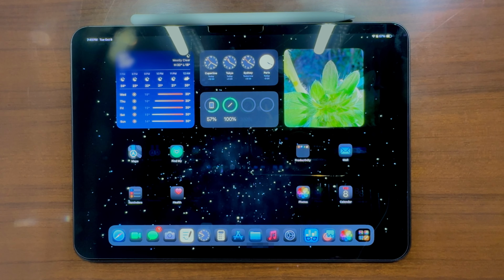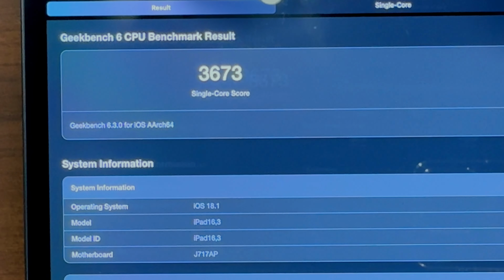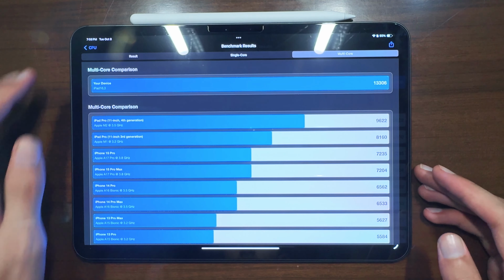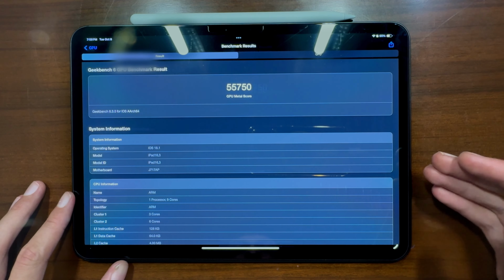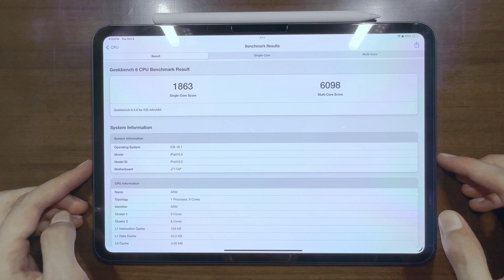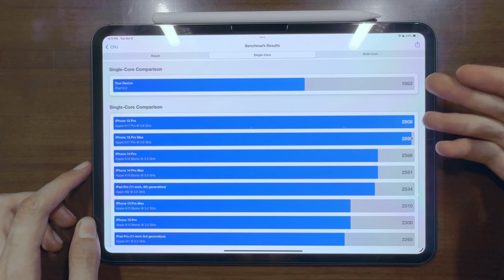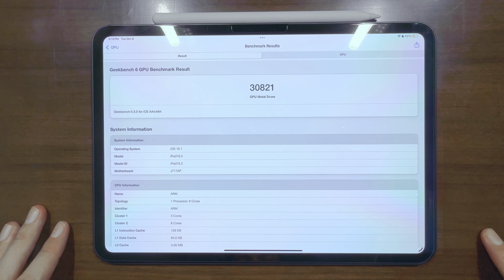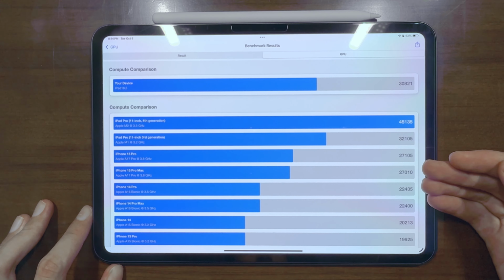Is M4 chip in iPad beating M1 chip even in low power mode 😱😱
In this video you can know how efficient and powerful M4 chip is even in low power mode and matching the performance of M1 chip even in Low Power mode.
Time Stamps:
00:00 Intro
00:28 CPU Benchmarks
01:18 GPU Benchmarks
02:27 Low Power CPU Benchmarks
03:37 Low Power GPU Benchmarks
04:19 Outro